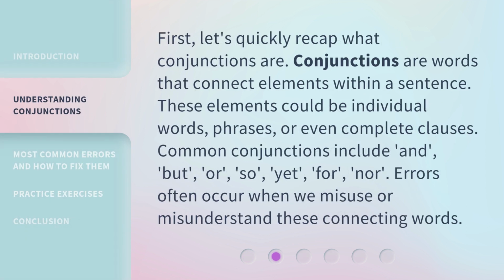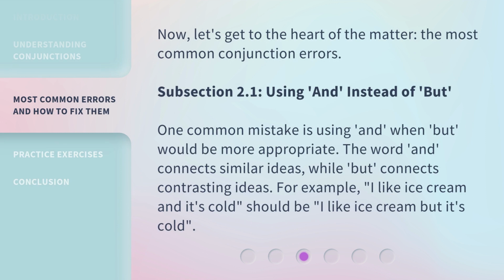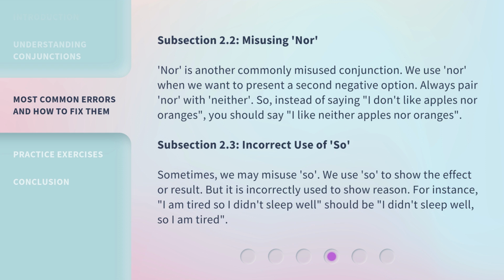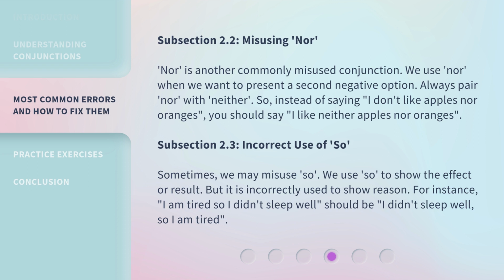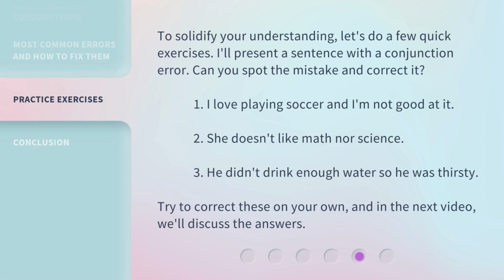Common Conjunction Errors: Avoid Mistakes, Speak Like a Pro!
Conjunction Errors: Speak Like a Pro with These Simple Fixes • Learn how to avoid common conjunction errors and sound like a pro with these simple tips. From using 'but' instead of 'and' to correctly using 'nor', we've got you covered. Watch now and improve your English grammar skills!

00:00 • Introduction - Common Conjunction Errors: Avoid Mistakes, Speak Like a Pro!
00:38 • Understanding Conjunctions
01:09 • Most Common Errors and How to Fix Them
02:37 • Practice Exercises